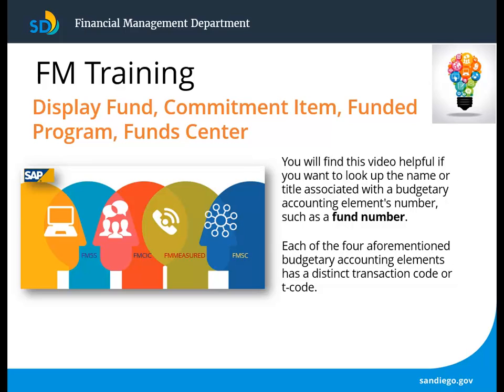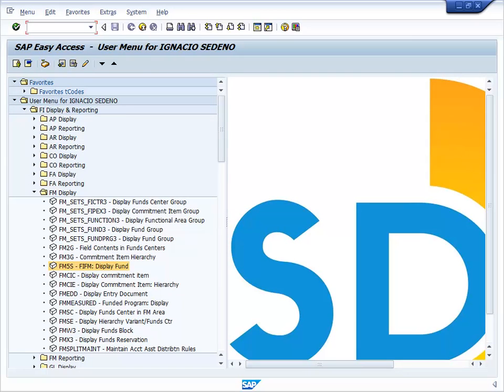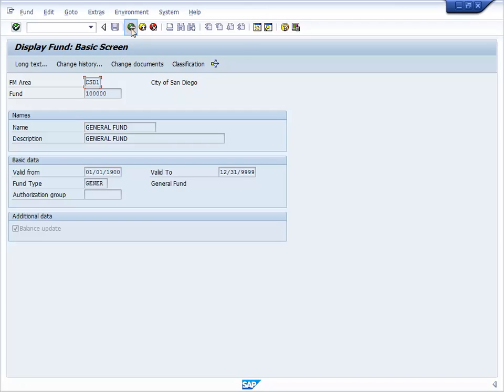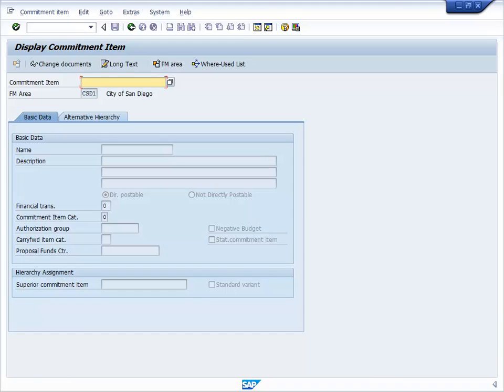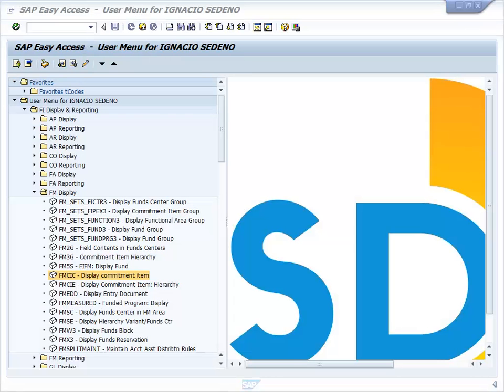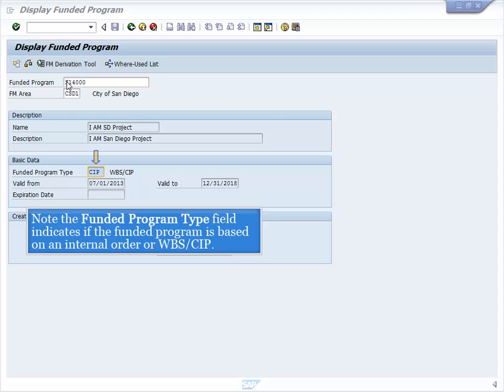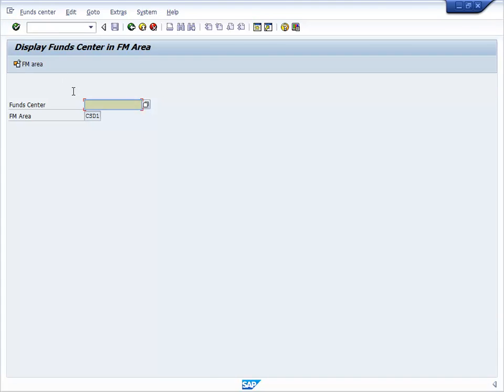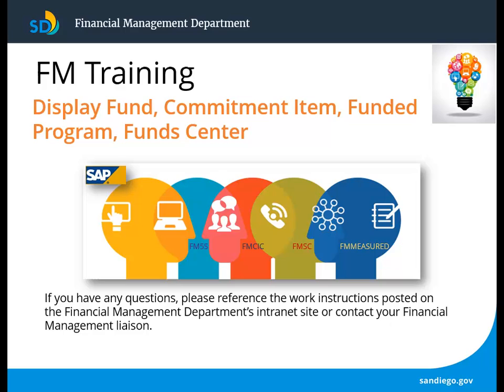SAP Display Fund, Commitment Item, Funded Program, Funds Center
This instructional video shows how to use SAP to view master data or budgetary accounting elements: Fund, Commitment Item, Funded Program and Funds Center.